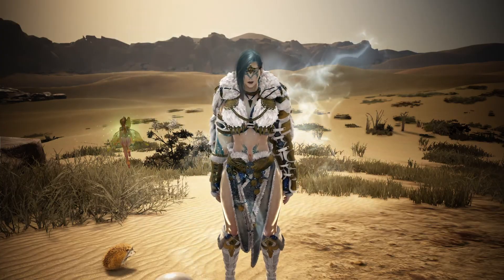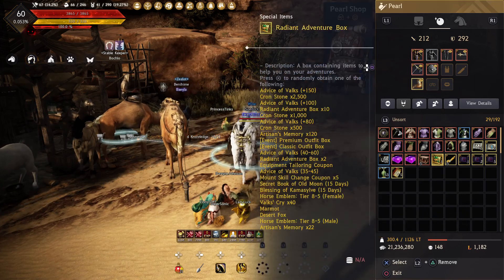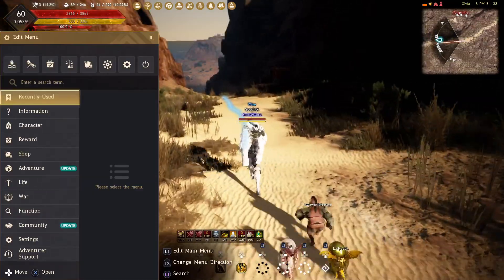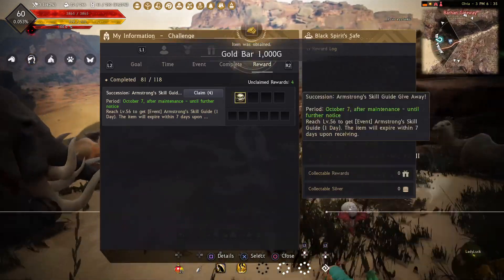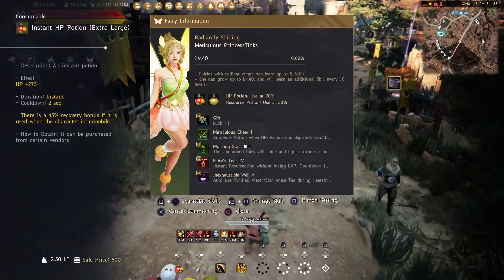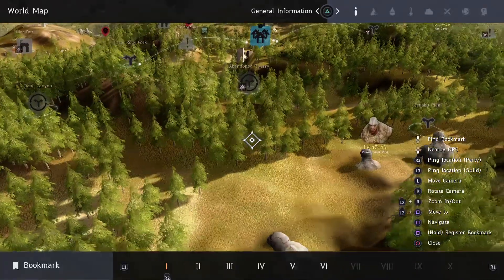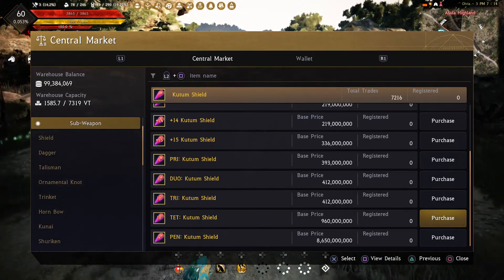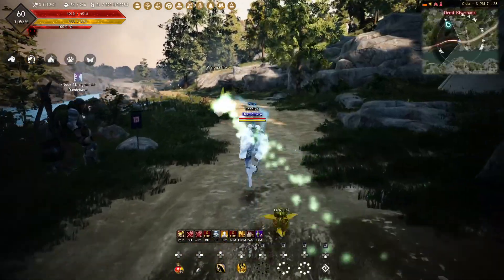Rewards for days!!! Plus extra | Black Desert Online Guardian | PS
Showing some rewards for getting to level 60 through grinding.